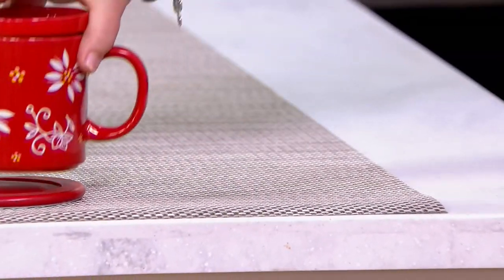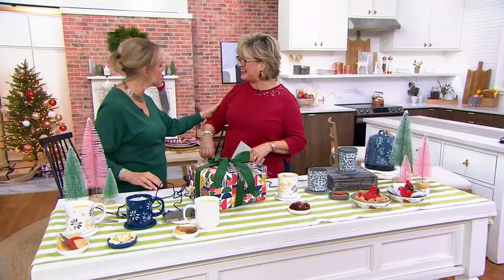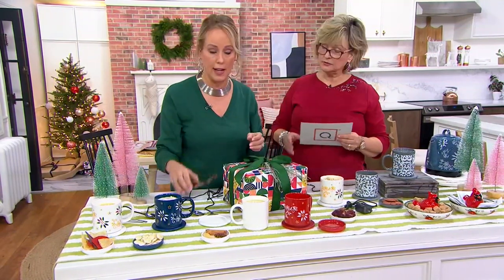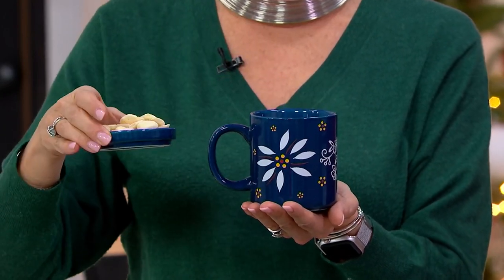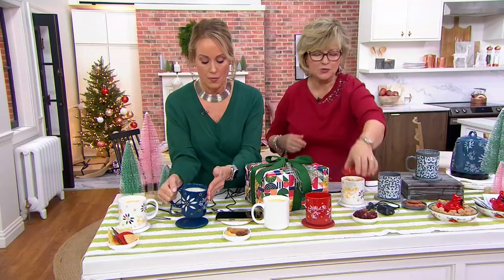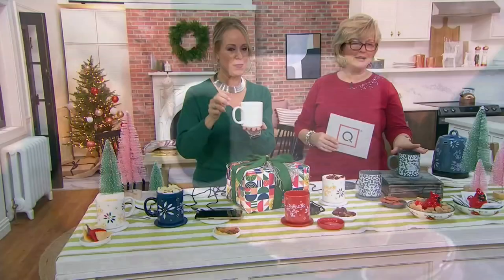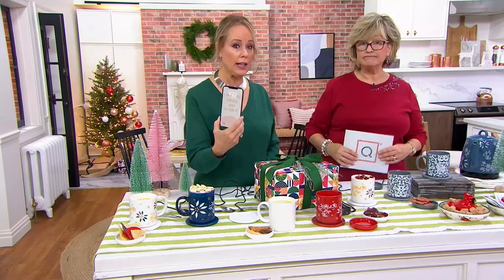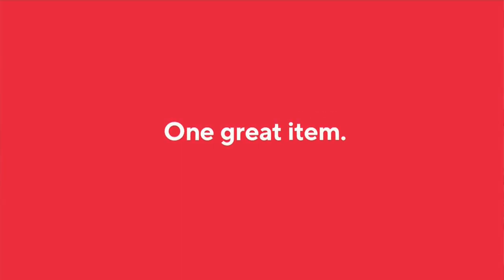Temp-tations 14-oz Ceramic Mug with Warming Base on QVC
No more cold coffee -- this mug-and-warming base combo keeps your brewed beverages piping hot while you finish folding the laundry or taking that unexpected phone call. From Temp-tations&reg; Ovenware.